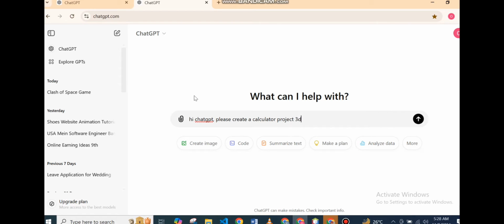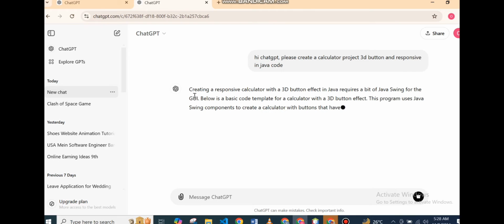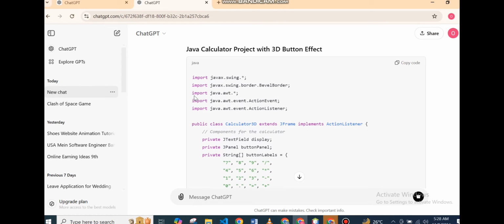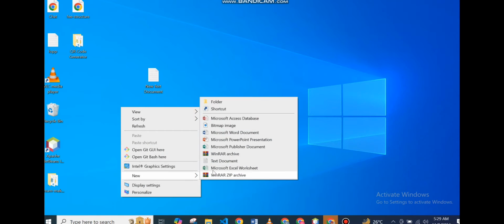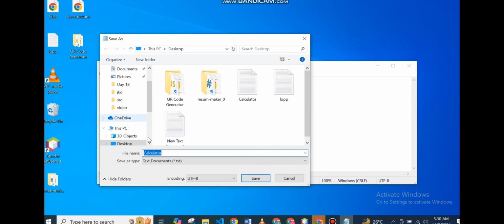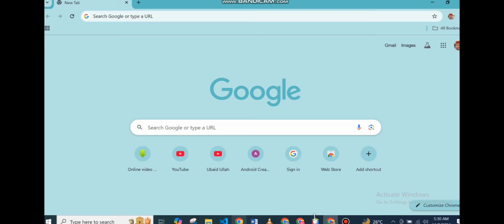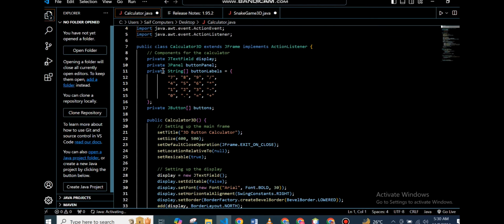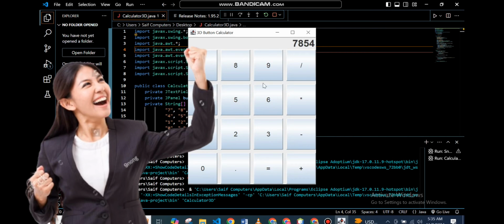How to Create a coding Project using Chat Gpt generate code for me java calc code in AI gpt tutorial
🚀🚀🚀Top 30 Project Html Css & Javascript full free Course for beginner To Pro | Full stack  For Resume

Description: Learn how to quickly create a Java calculator with ChatGPT's AI-generated code in this beginner-friendly tutorial! Watch as we guide you step-by-step through the process of using AI tools like ChatGPT to build functional coding projects effortlessly. Perfect for students, developers, and anyone looking to boost their coding skills using AI. 🚀

Video Outline:

Introduction to ChatGPT as a code generator
Steps to generate a basic Java calculator code
Testing and running the code
Tips on customizing the calculator

User Keywords: Java calculator project, AI code generation, beginner Java tutorial, ChatGPT coding tutorial, build Java projects with AI

User Queries:

"How to create a Java calculator using ChatGPT?"
"AI-generated code for Java projects"
"ChatGPT tutorial for Java beginners"
"Make Java projects with AI assistance"
How to make a calculator in Java using ChatGPT?"
"Best AI tools for generating Java code"
"ChatGPT Java calculator code tutorial"
"Can ChatGPT help me build Java projects?"
"How to get Java code from ChatGPT for beginners?"
"Easy Java projects with ChatGPT"
"Using AI to code a calculator in Java"
"ChatGPT for Java beginners: Calculator project"
"AI-generated Java calculator tutorial"
"What are simple Java projects to learn coding?"
"Make a calculator in Java with ChatGPT AI"
"How to use ChatGPT to learn Java coding?"
"Quick Java projects with ChatGPT code"
"Learn Java with AI: Calculator code in ChatGPT"
"Java calculator project step-by-step with ChatGPT"
"Can ChatGPT create a Java calculator?"
"Basic Java calculator project with AI code"
"How ChatGPT helps in Java project coding"
"Create Java code with ChatGPT for free"
Build a Java Calculator Using ChatGPT Code Generation!"
"How to Make a Java Calculator with ChatGPT AI Assistance"
"Easy Java Calculator Project | AI Code from ChatGPT!"
"Create Java Projects Faster: ChatGPT Calculator Tutorial"
"ChatGPT for Java Beginners: Simple Calculator Project"
"Generate Java Code with ChatGPT - Calculator Tutorial"
"Build Java Projects with AI: Java Calculator Guide"
"ChatGPT for Coding - Java Calculator Tutorial!"
"How ChatGPT Can Generate Java Code for Calculators!"
"Use ChatGPT to Make a Java Calculator in Minutes!"
"AI-Powered Java Coding Tutorial: ChatGPT Calculator"
"How to Code a Calculator in Java Using ChatGPT"
"Quick Java Calculator Code with ChatGPT"
"Learning Java with ChatGPT: Calculator Code Guide"
"Java Calculator Project | AI-Assisted Code Generation"
"Java Coding Made Easy with ChatGPT: Calculator Project"
"How to Generate Java Code with ChatGPT for Free!"
"Step-by-Step Java Calculator Using ChatGPT"
"Coding Projects with ChatGPT: Java Calculator Example"
"Easy Java Calculator with ChatGPT - Beginner Tutorial!"